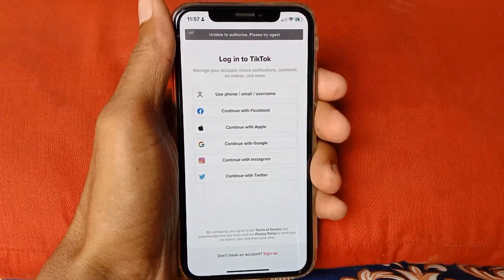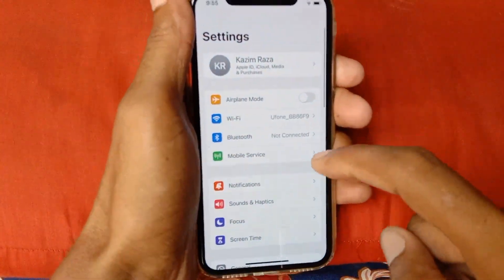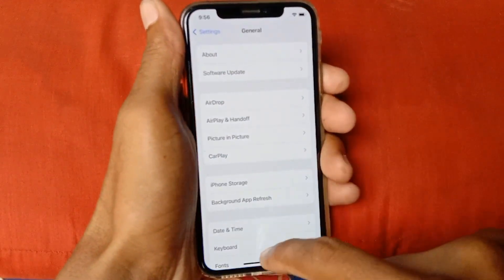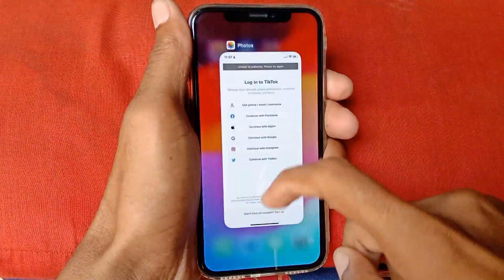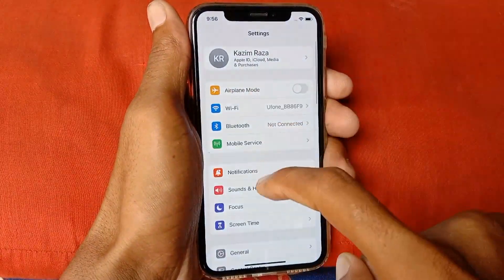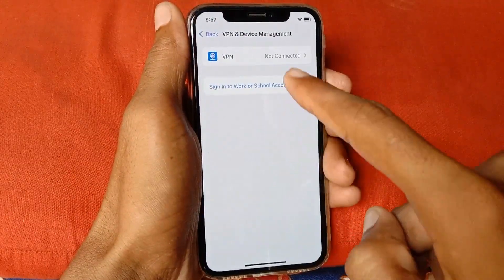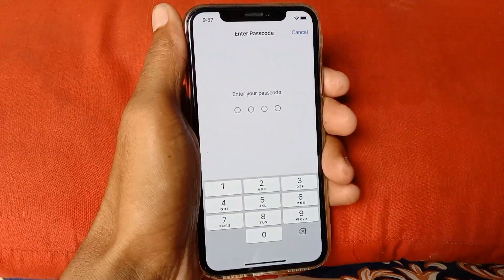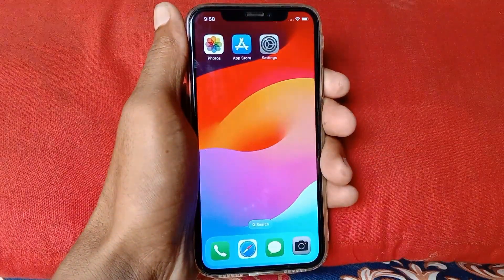How to Fix TikTok Unable To Authorize Please Try Again on iPhone | iPad iOS 17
In this video, I will help you to fix TikTok Unable To Authorize Please Try Again on iPhone. Please watch till the end.